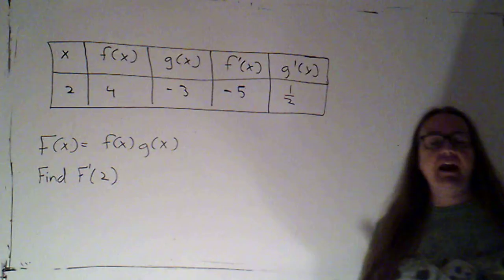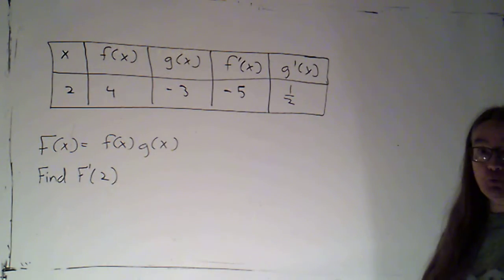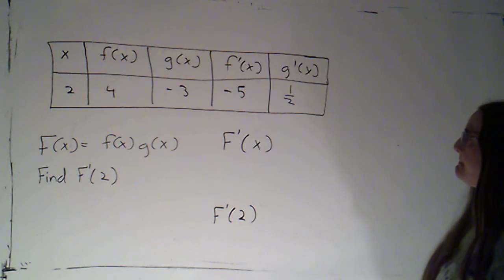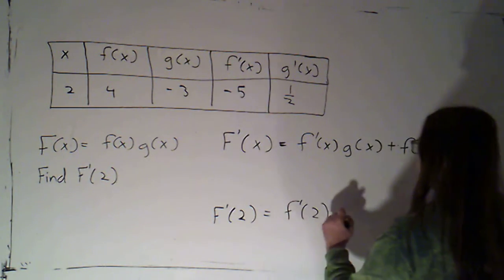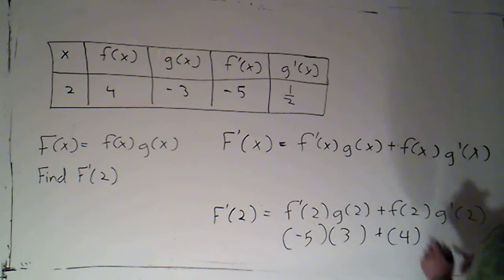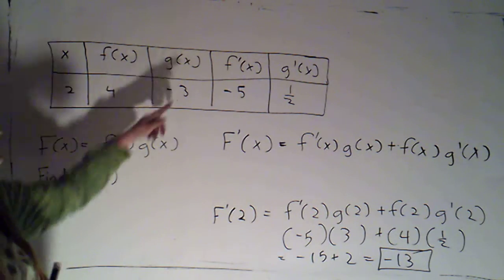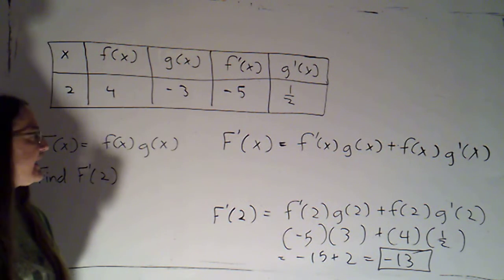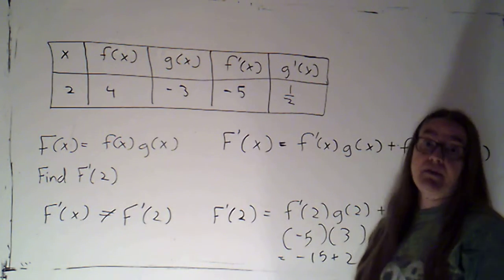3A 3 2 part 6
Using the product rule together with a table of values.